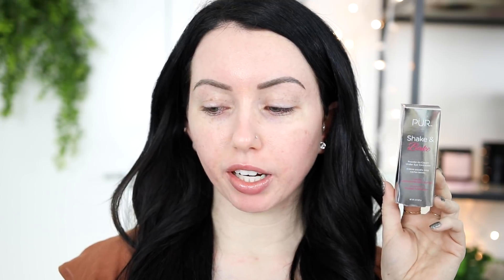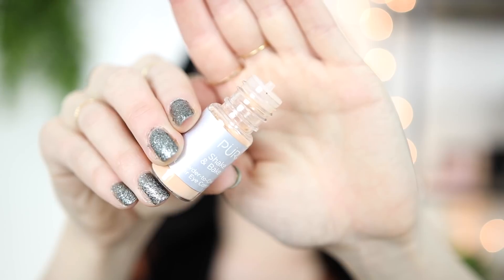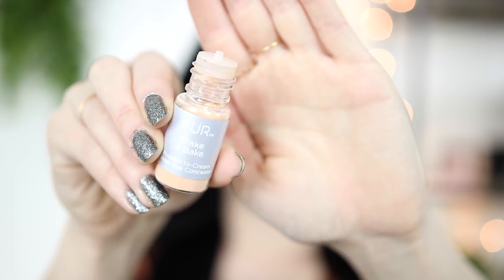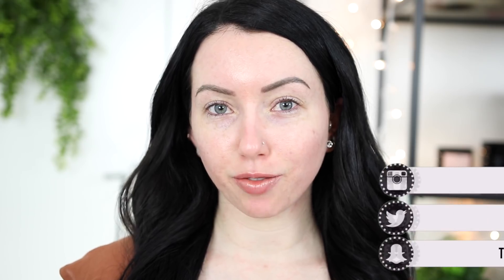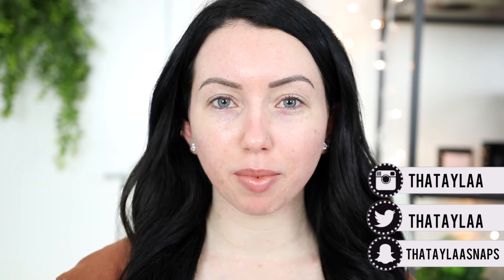UMMM...New PUR Cosmetics Shake & Bake POWDER TO CREAM CONCEALER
Trying out the new PUR cosmetics Shake & Bake Concealer!

Foundation used: CYO Lifeproof Foundation in 102

◇ Nail Polish: China Glaze ___
◇ Shirt is Macy's

▼▼▼ SOCIAL MEDIA ▼▼▼

◇ ◇ ◇  FAQ's  ◇ ◇ ◇
Camera? → Canon 70D
New camera lens used